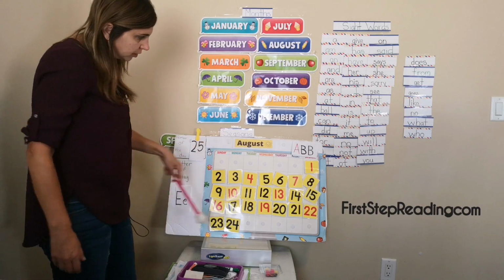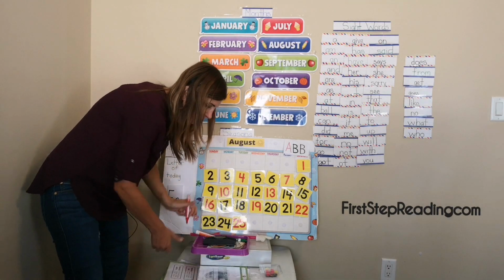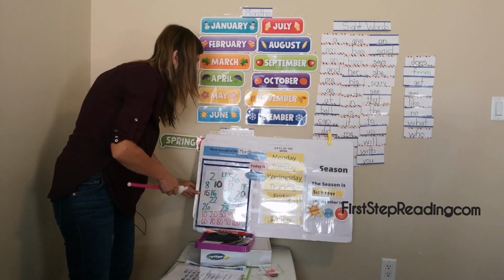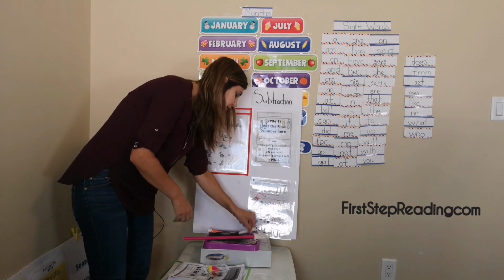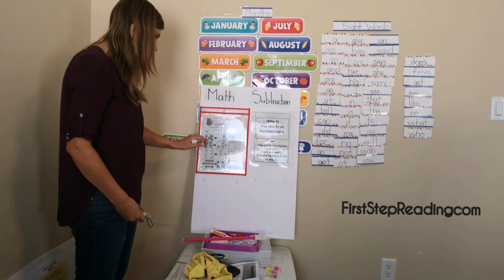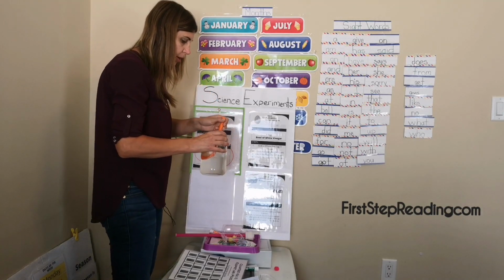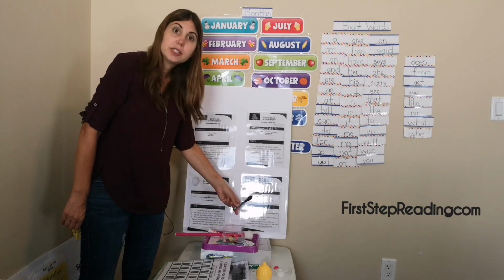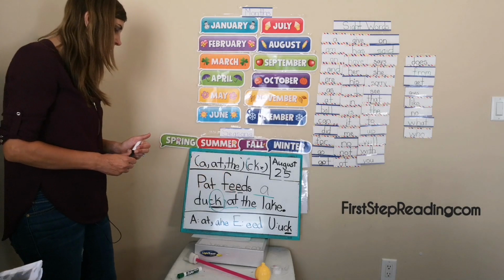Tues. Aug 25, Subtraction, Experiments, and Reading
YOUR Child will learn about:
Subtraction
Science Experiments
ABB Pattern
Skip Counting by 2s, 5s, 10s
Long Vowel Review
Word Families
Reading, Phonics, Sight Words, Calendar, Weather and More!!